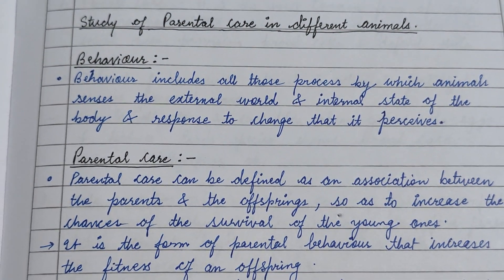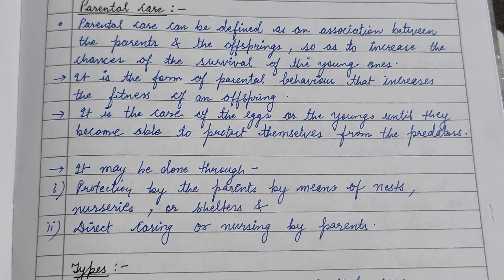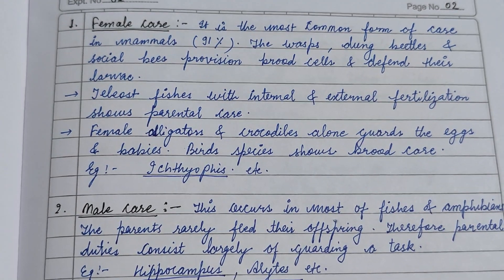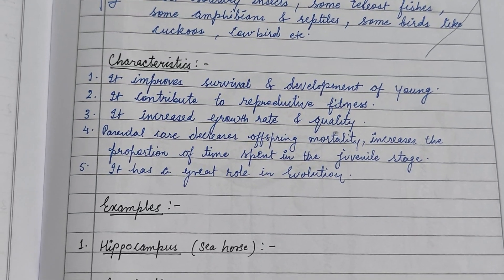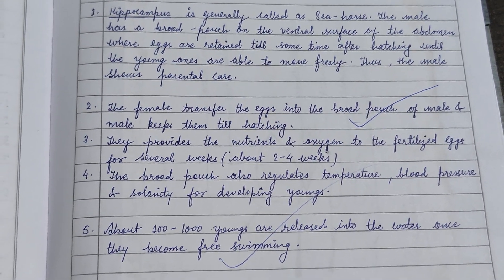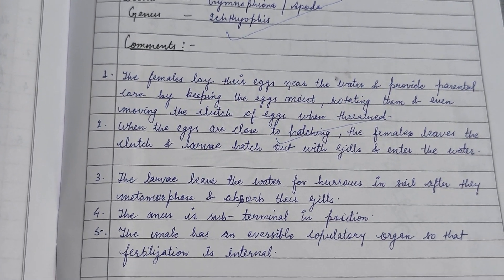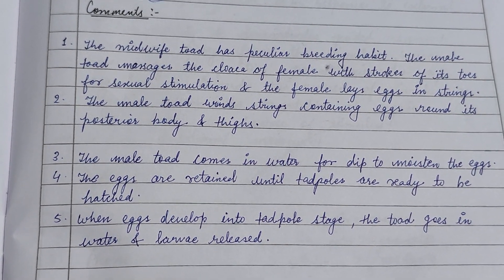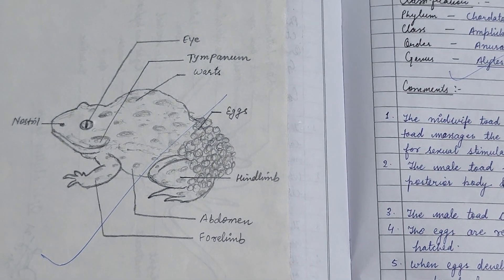Study of Parental care in different animals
Animal behaviour & Parental care in:-
1.Hippocampus
2.Alytes
3.Ichthyophis
Significance animalbehaiour @alkaranigupta8791